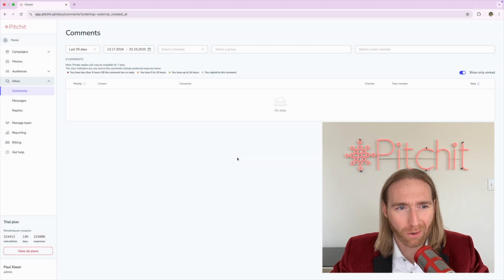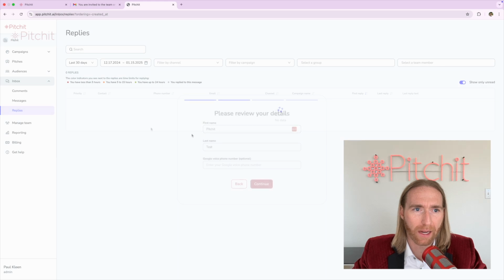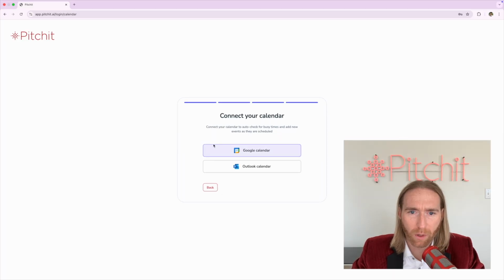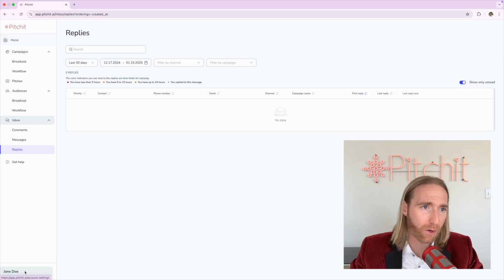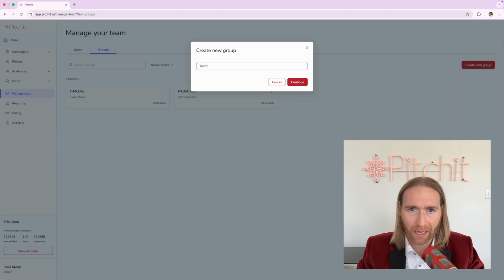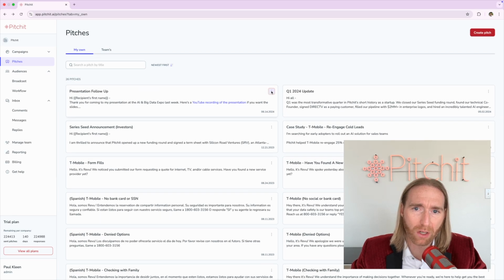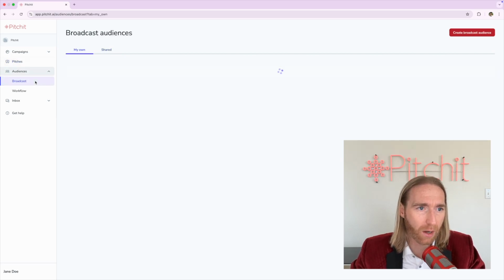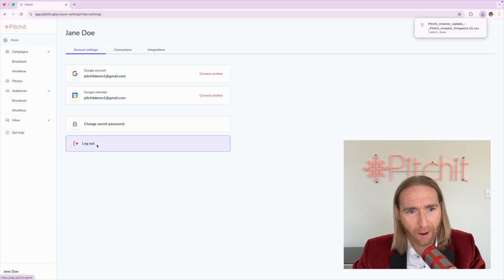[Relegated] How To Create An AI Sales Assistant for Each Team Member Using Pitchit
In this video, Paul Kleen provides step-by-step instructions on how to invite team members, how to set up an AI sales assistant for each of them, and how to provision shared templates and audiences using the group feature.

This is an important feature to use when you want specific leads from specific campaigns to always be routed to a specific sales team member.